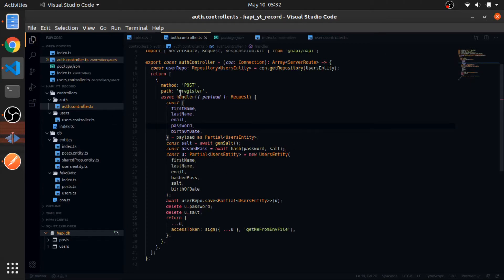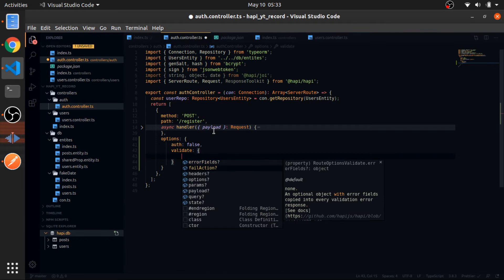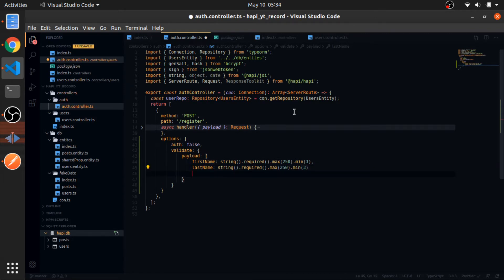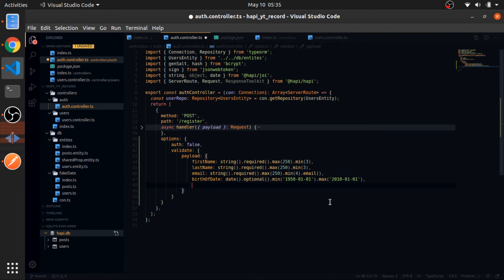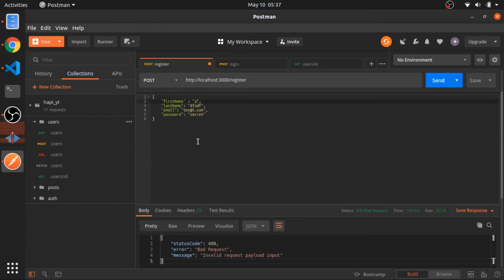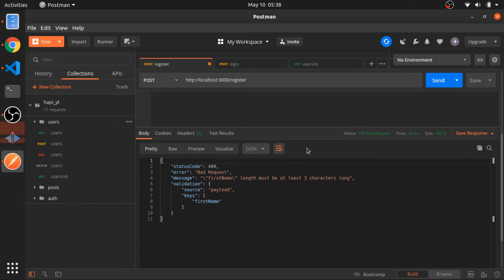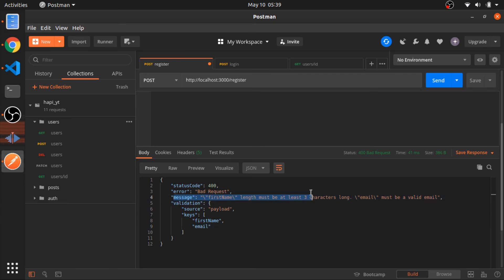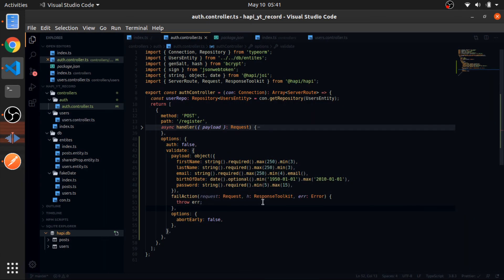13 - Request Validation - Hapijs with Typescript & TypeORM | restful API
-- Creating a restful API with hapijs/hapi, Typescript, and TypeORM --

DOCS:
joi: